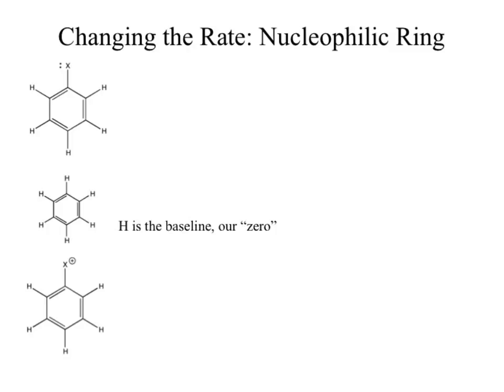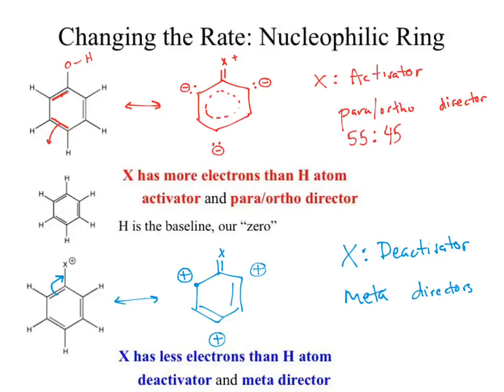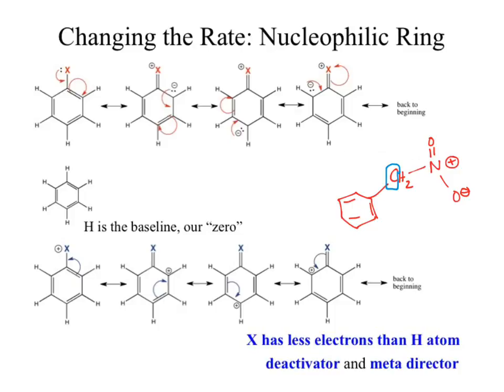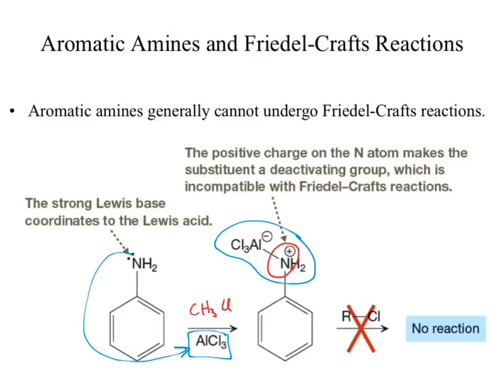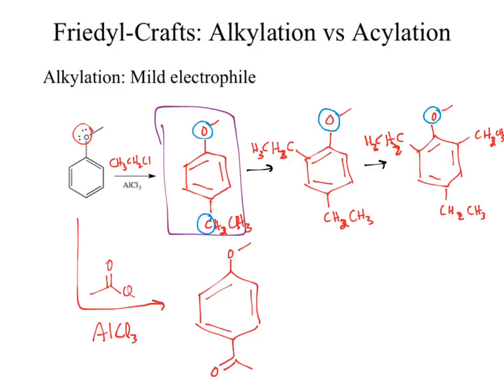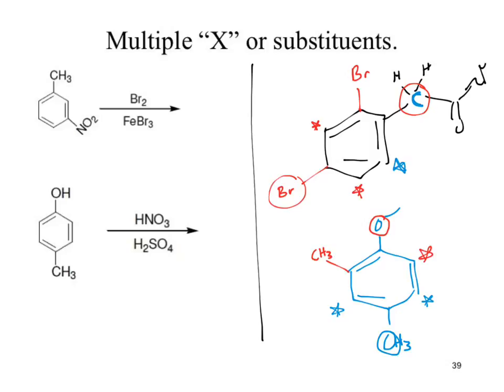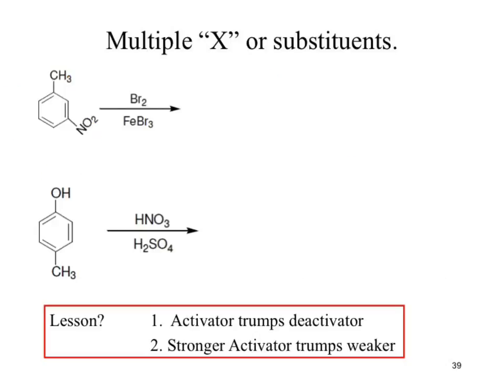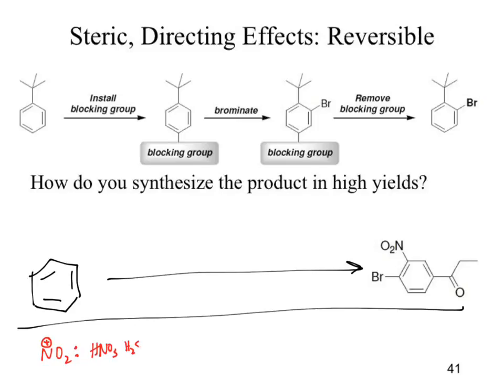chm236 wk15b detsEAS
Pushing the bondaaries of EAS: multi substituent effects and challenges of the standard substitution regents.